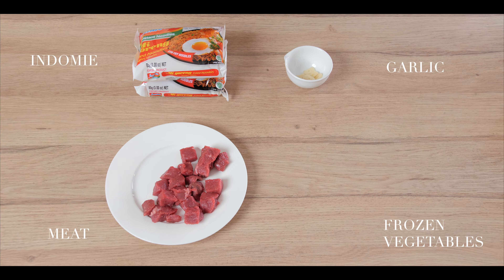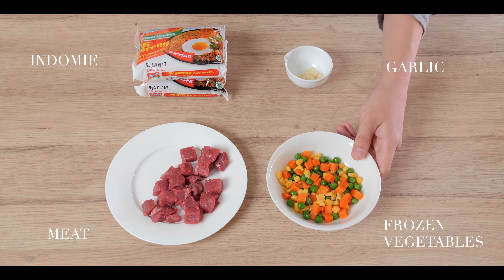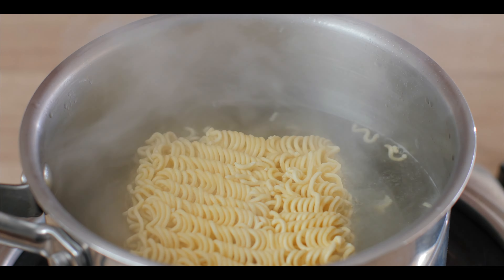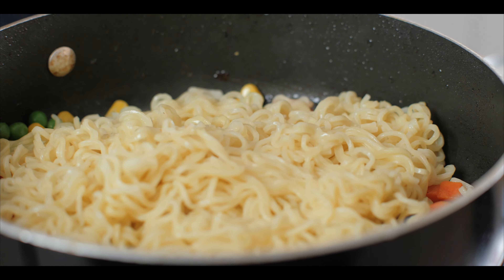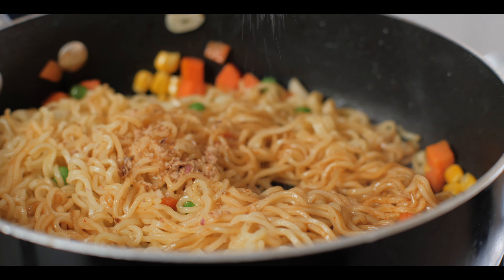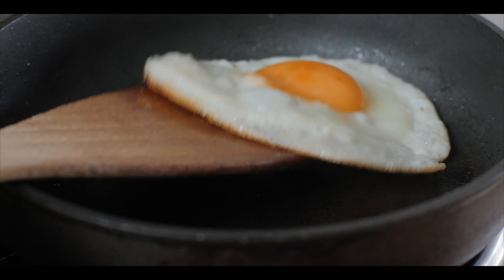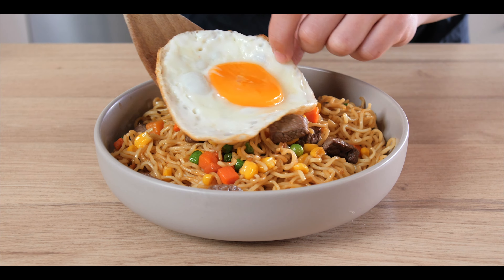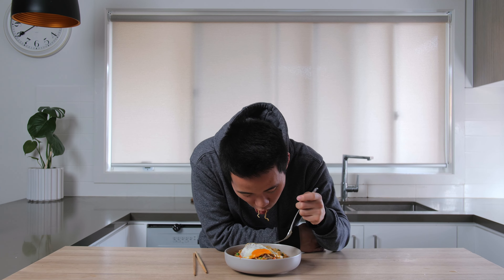How To Upgrade Indomie Noodles Into A Delicious Meal (AMAZING MI GORENG INSTANT NOODLES RECIPE!)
In this video, Jason shows you some simple tips to upgrade your Indomie Noodles into a delicious meal. This amazing Indomie Noodles recipe is quick to make and super tasty!

INGREDIENTS

2 packets Indomie Noodles
2 handfuls Mixed Frozen Vegetables
1 clove Garlic
200g Rump Steak
1 Egg